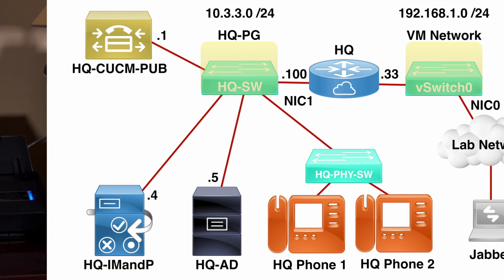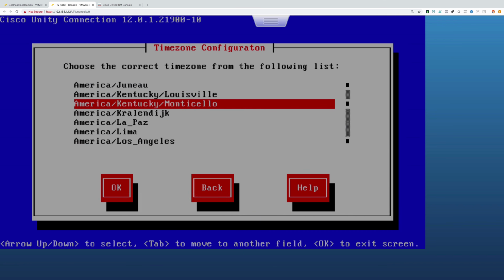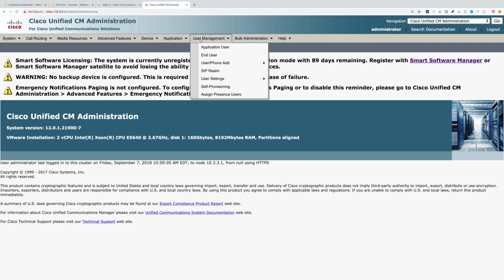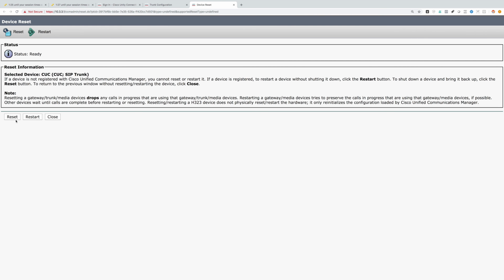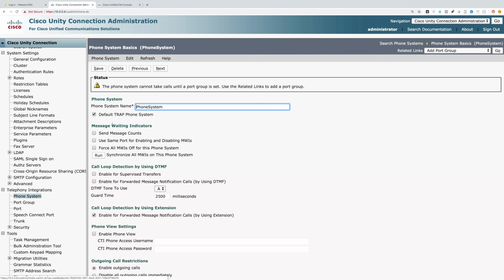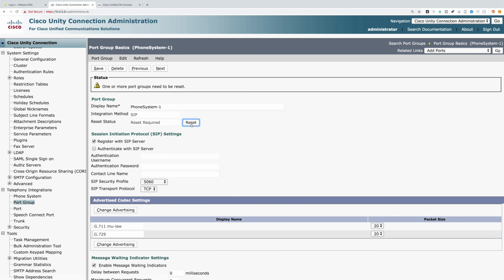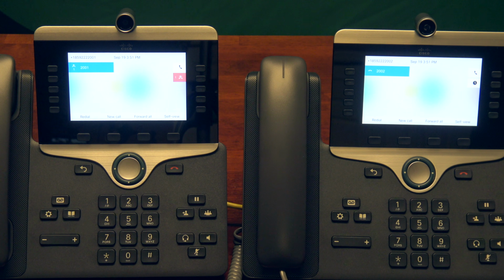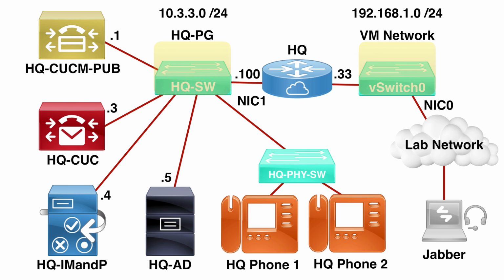Installing a Cisco Unity Connection (CUC) 12.0 Server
Sign-Up for The Cert Accelerator to Continue this Series

In this video, you'll learn how to install the Cisco Unity Connection (CUC) 12.0 Server, which provides unified messaging (e.g. voice mail) services to our Cisco Unified Communications environment. The installation will build on four prior videos, where we installed a VMware ESXi server, a Cisco Cloud Services Router (CSR 1000v), a Cisco Unified Communications Manager (CUCM) Server, and a Cisco IM & Presence Server.